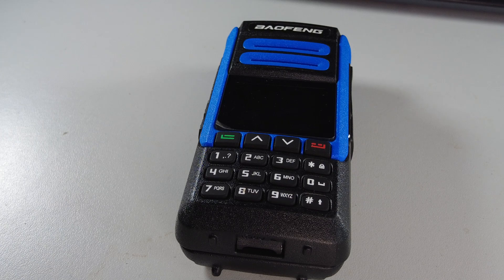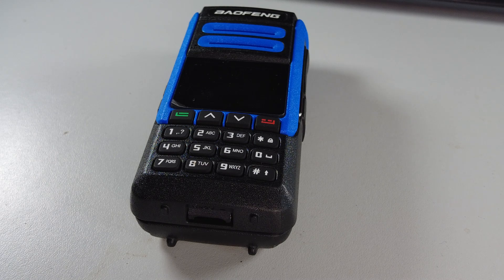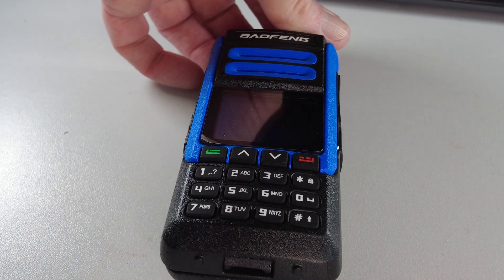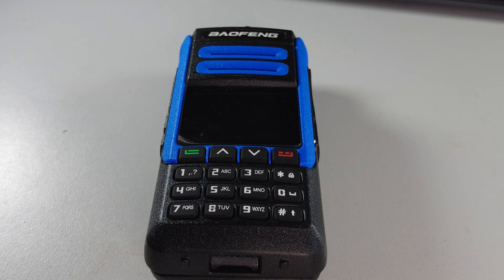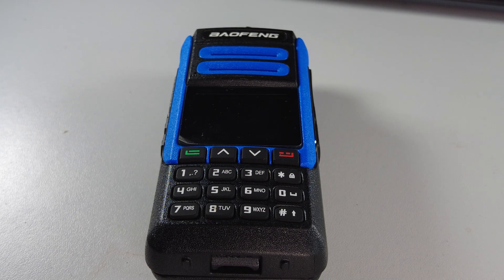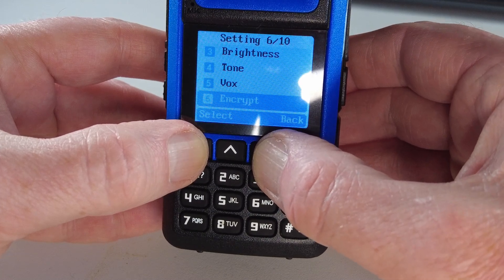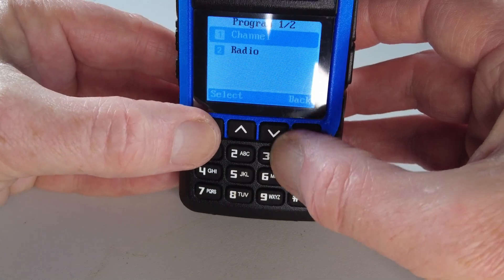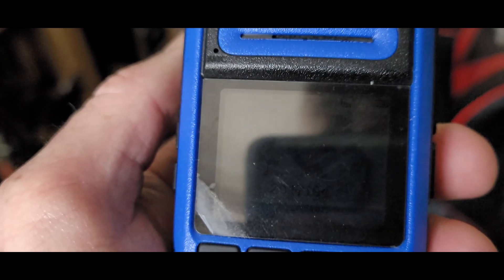Baofeng's new DMR radio-a first look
Here is the Baofeng DR1802 U. A UHF only analogue and DMR handheld. Here I take a look at the radio and its basic functions as well  as a quick test on TX and RX